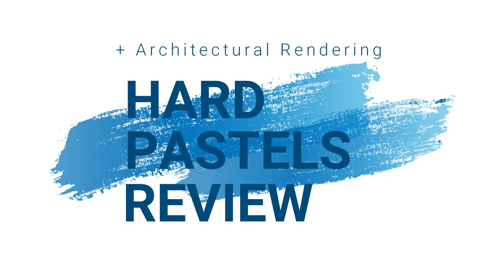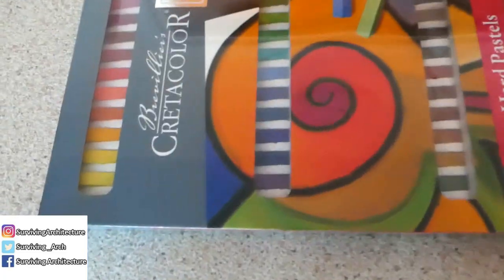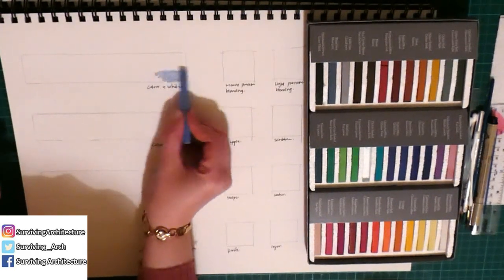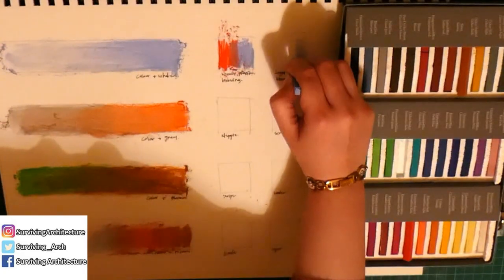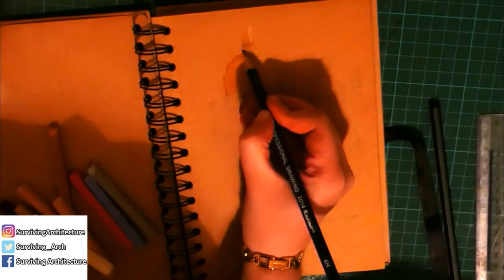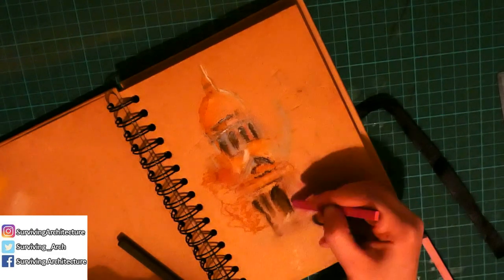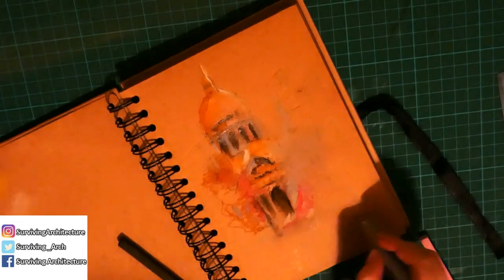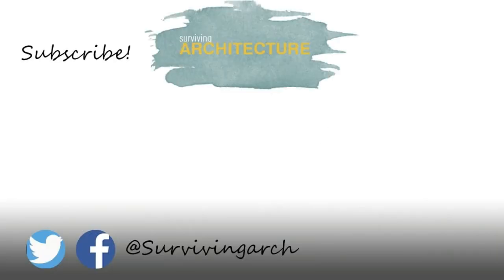Architectural School Supplies Guide | Jackson's Art Supplies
Today’s video is Cretacolor Hard Pastels First Impressions - Jackson's Art Supplies Review + Architectural rendering